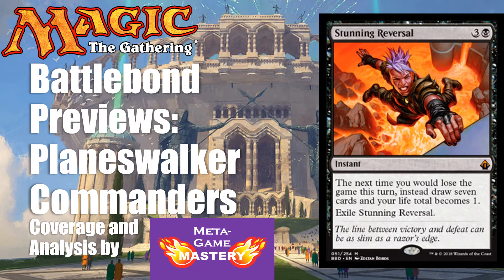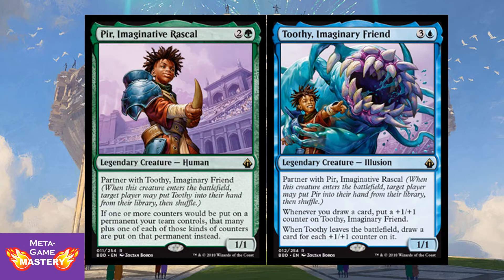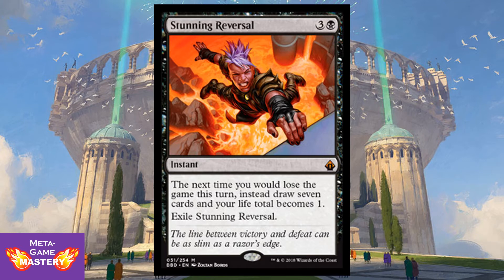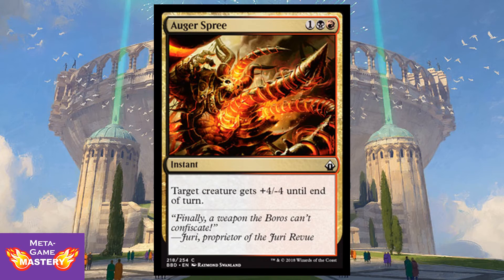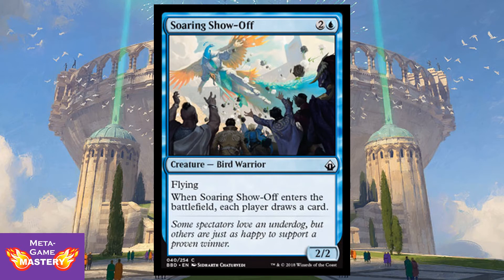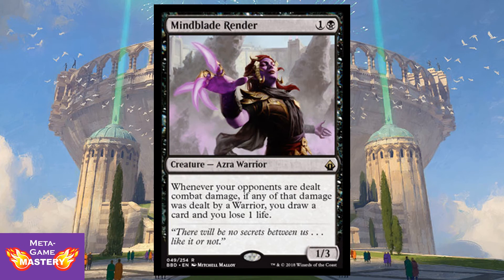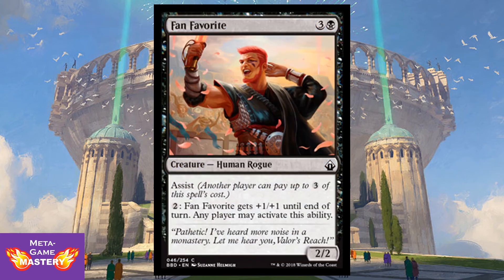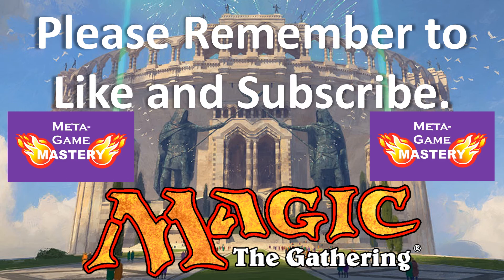Battlebond Previews: Planeswalker Commanders are BACK!!!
MTG Magic The Gathering Battlebond Booster Box - 36 packs of 15 cards each

This video is a review of Magic the Gathering preview cards for Battlebond.

If you enjoy this video, please remember to click that Like button.

Meta-Game Mastery is unofficial Fan Content permitted under the Fan Content Policy. Not approved/endorsed by Wizards. Portions of the materials used are property of Wizards of the Coast. ©Wizards of the Coast LLC.

Meta-Game Mastery is a participant in the Amazon Services LLC Associates Program, an affiliate advertising program designed to provide a means for sites to earn advertising fees by advertising and linking to amazon.com.